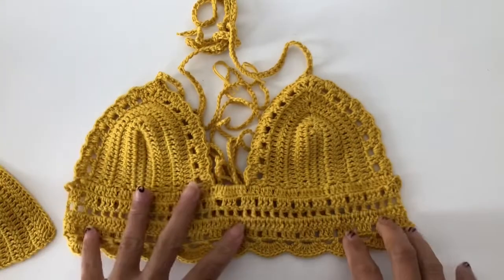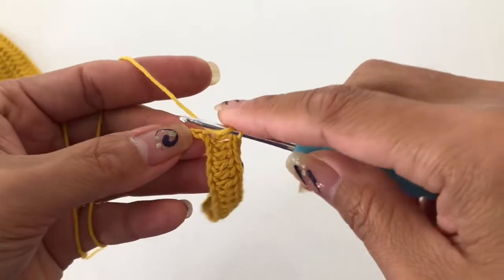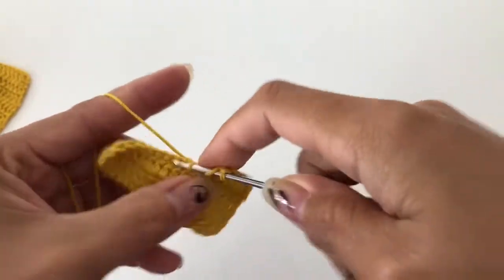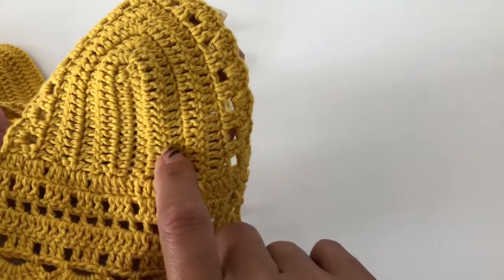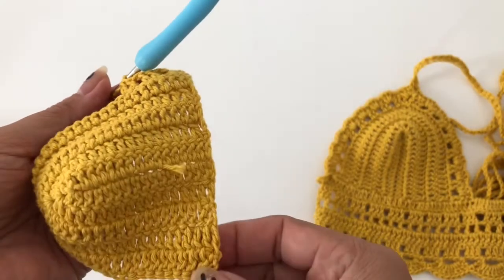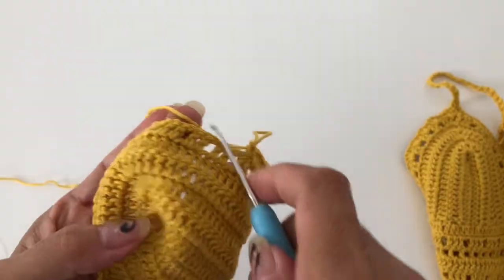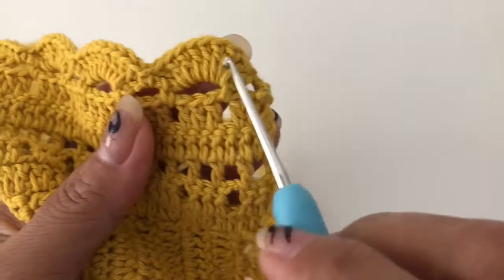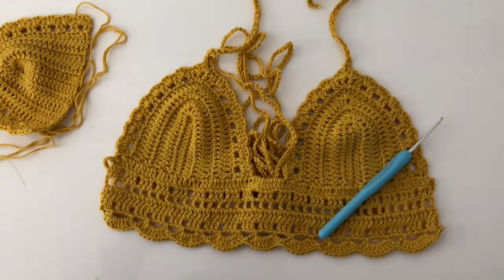Crochet bikini top (Tutorial) DIY SUMMER BIKINI